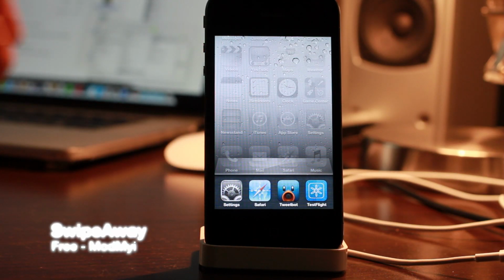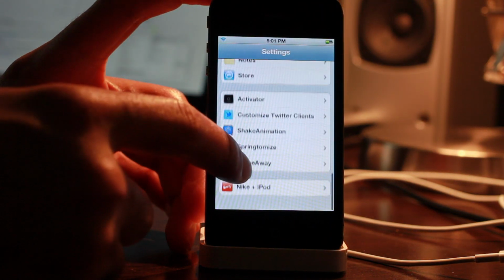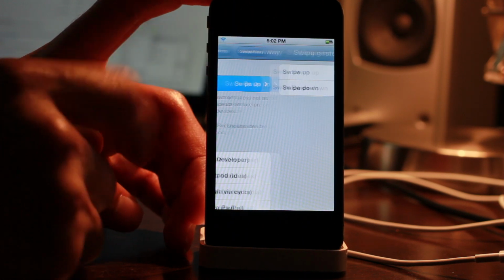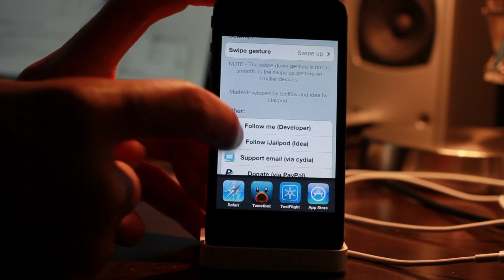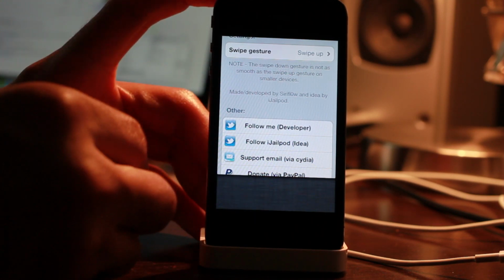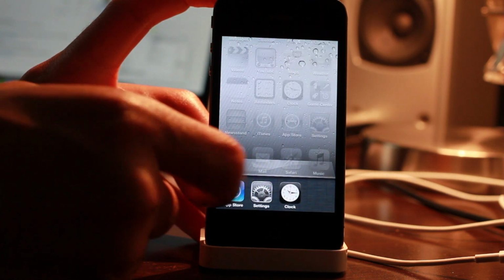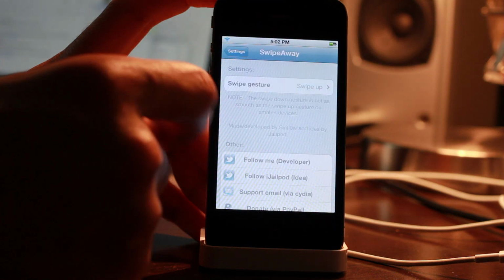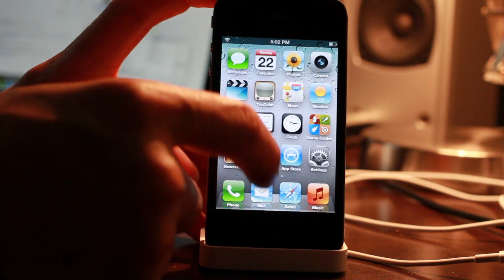SwipeAway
Name: SwipeAway
Description: Quickly kill all running apps in the App Switcher with a simple swipe up or down.
Price: Free
Repo: ModMyi
Developer: Sirifl0w & iJailpod

About iDB